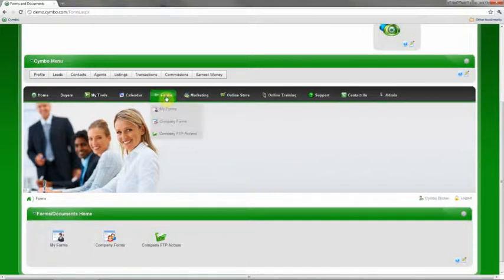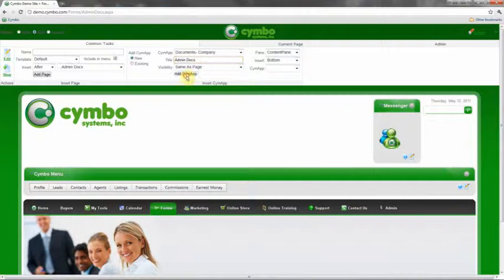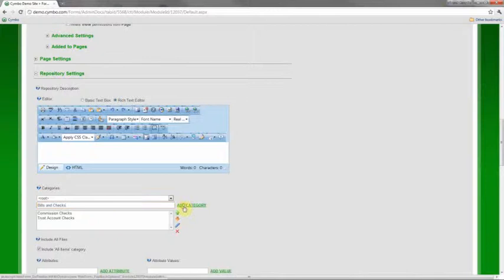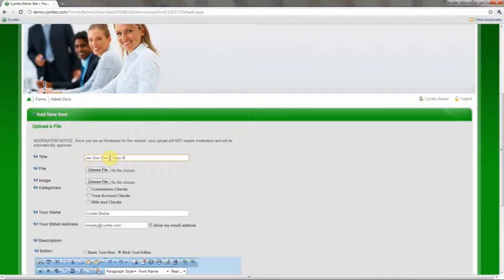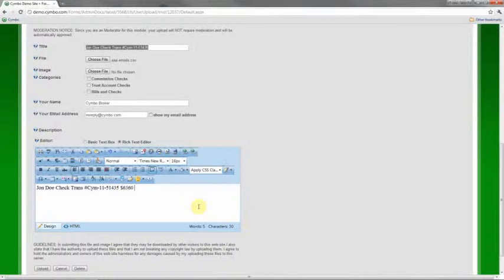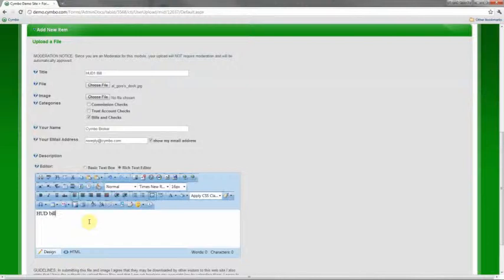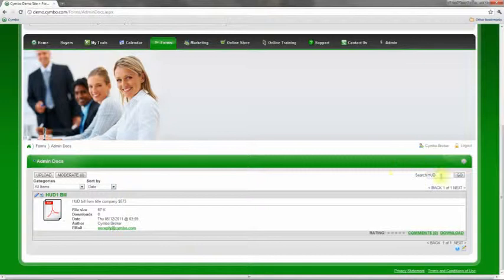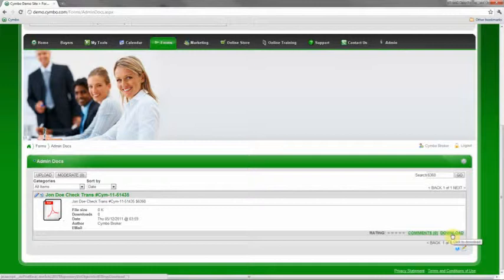Online Real Estate Manager: Custom Virtual File Cabinet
This short video shows you how you can create your own custom virtual file cabinet to manage, track and provide access to various documents that are searchable. You can also set/change permissions so only people you want can access them.